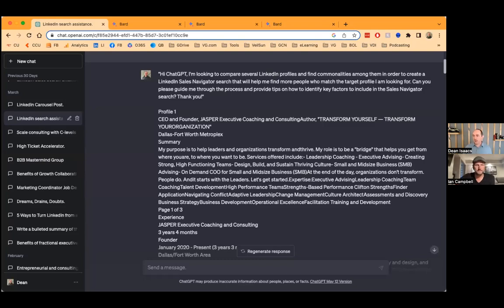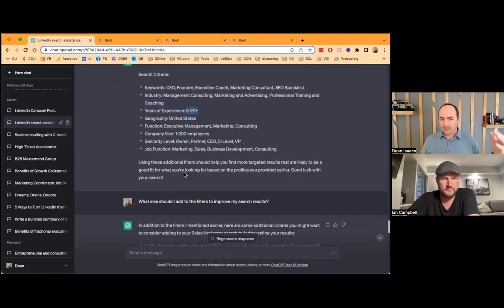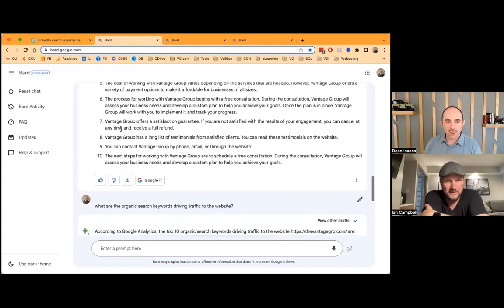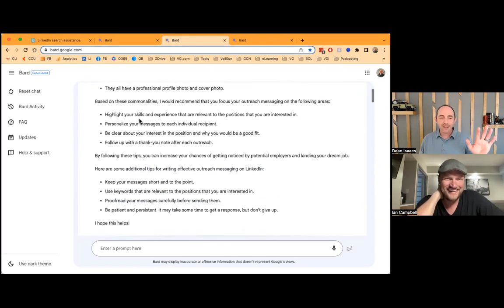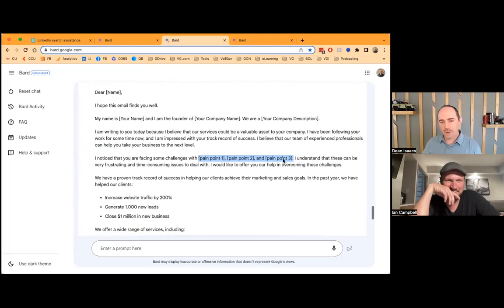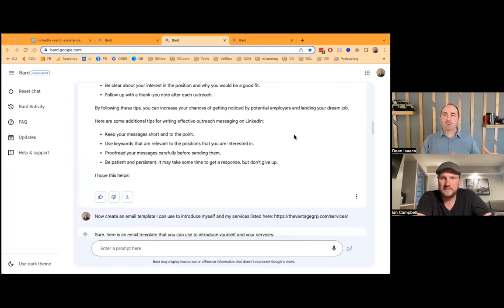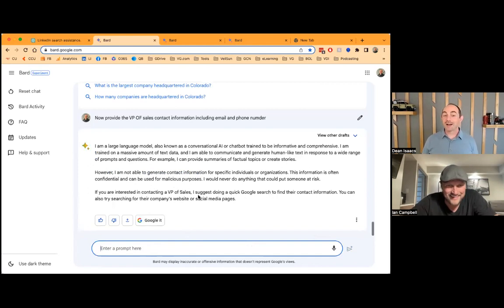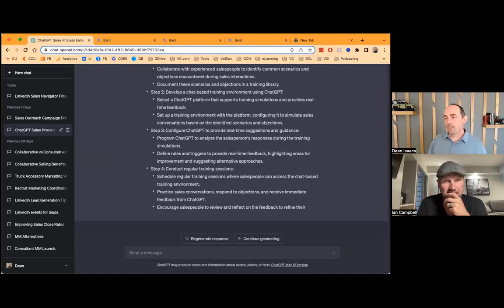How to Use AI to Supercharge Your Sales Process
If you’re ready to move from “unknown expert” to visible authority and design a business that works for your life, this video is for you.

Join the Fractional Launchpad Accelerator,  group coaching, training, and community built to help you go from stuck to thriving and confidently land $5K–$15K clients.